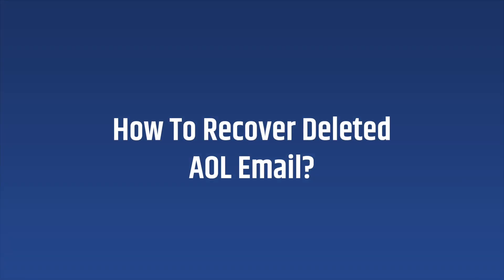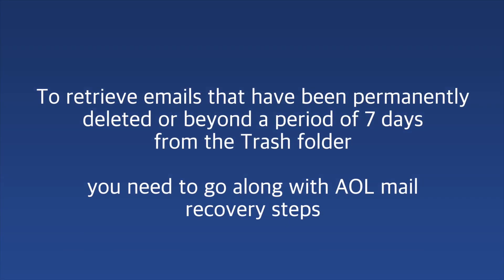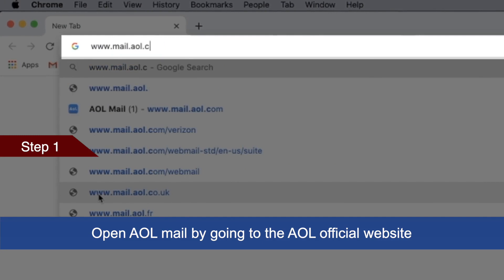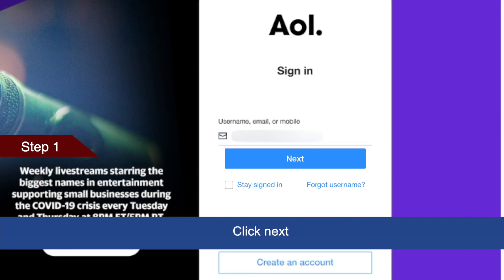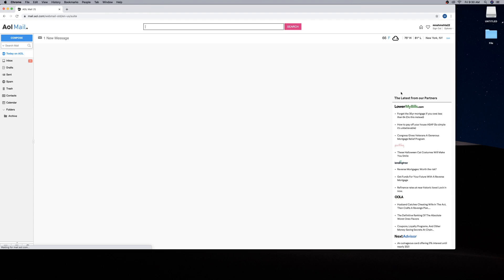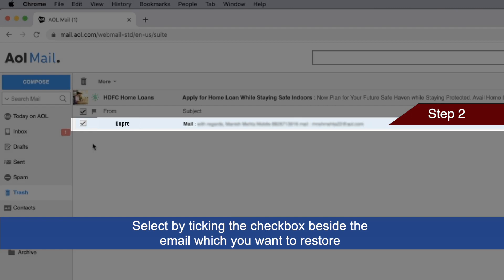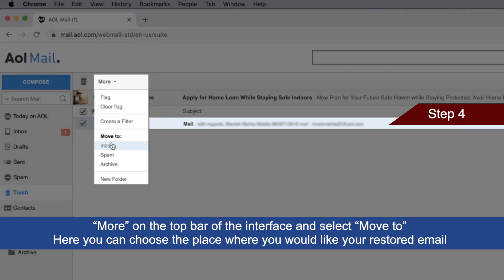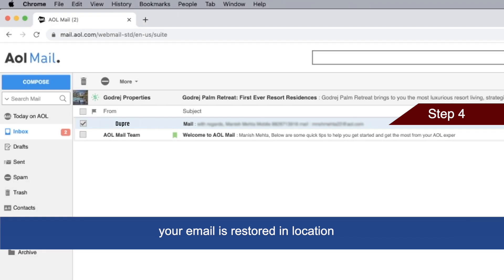Easy Steps to Recover Deleted AOL Emails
This video is a complete guide to help users learn steps to recover permanently deleted AOL emails from the trash folder. It discusses 4 easy steps that you can apply on your own and save both time and money.